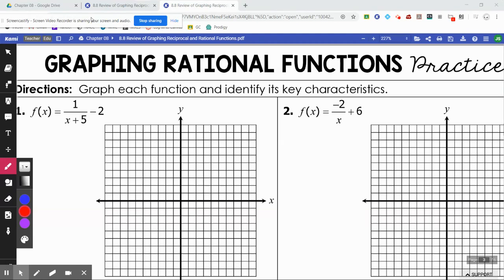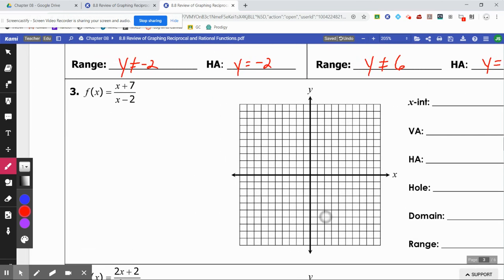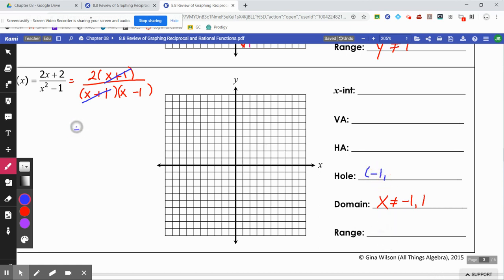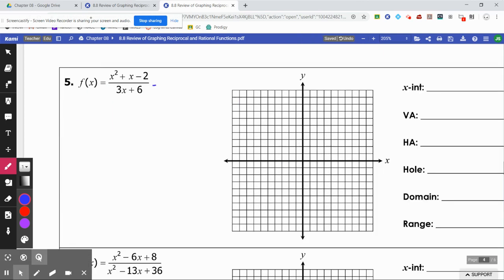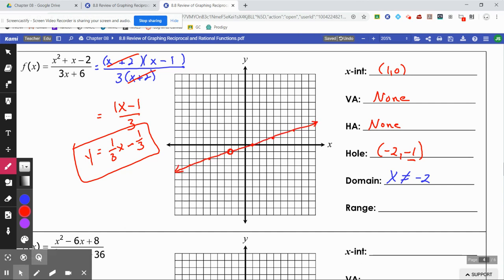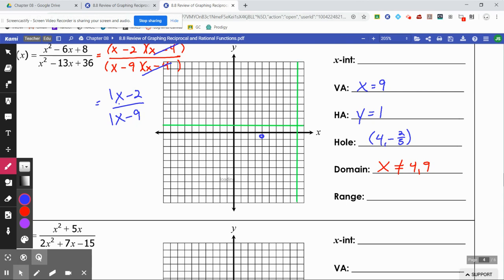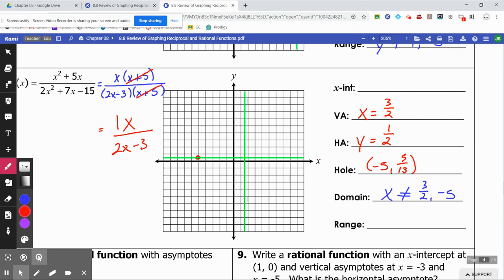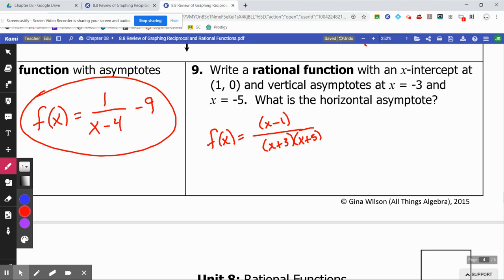8.8 Review of Graphing Reciprocal and Rational Functions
Summary of Graphing Rational Functions
In this video, the focus was on practicing graphing rational functions. Several key points were covered:

Reciprocal Functions: Reciprocal functions were discussed, emphasizing the need to identify domain restrictions. For example, X could not equal -5 due to domain restrictions.

Transformations: The video highlighted using transformations to manipulate graphs. By applying simple transformations, such as moving the graph left or down, students learn to plot points effectively.

Vertical and Horizontal Asymptotes: The concept of vertical and horizontal asymptotes was explained. Vertical asymptotes are determined by domain restrictions, while horizontal asymptotes are identified by range restrictions.

Graphing Process: The video demonstrated how to plot graphs of rational functions step by step. This involved finding domain and range restrictions, locating asymptotes, determining intercepts, and mapping points on the graph.

Holes in Graphs: It was noted that some rational functions may have holes in the graph. These holes result in specific values that are excluded from the graph, affecting both domain and range restrictions.

Range Restrictions: Range restrictions were addressed, considering the impact of horizontal asymptotes and holes on the possible y-values of the graph.

Example Functions: Five different rational functions were graphed in the video, showcasing various scenarios and approaches to graphing them accurately.

By following these steps and understanding the fundamental principles of rational functions, students can effectively graph complex functions and interpret their behaviors. The video serves as a comprehensive guide for practicing and mastering graphing rational functions.